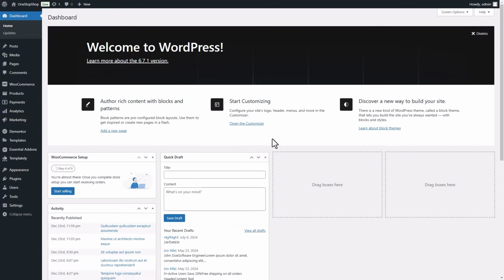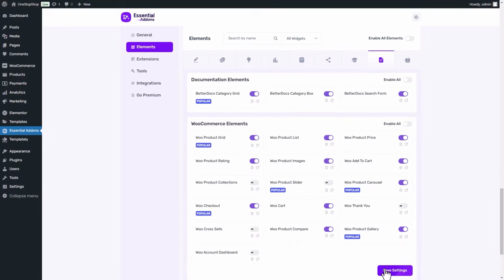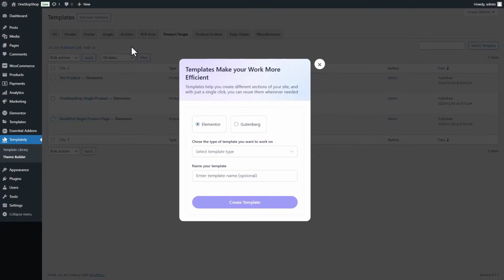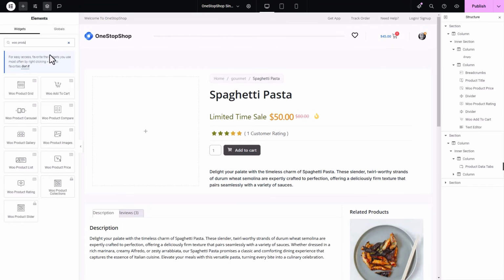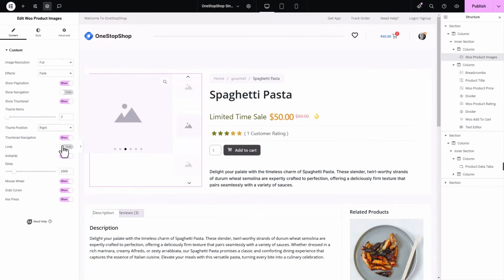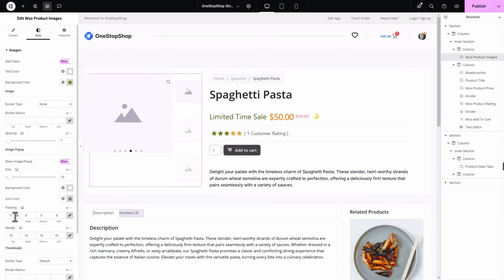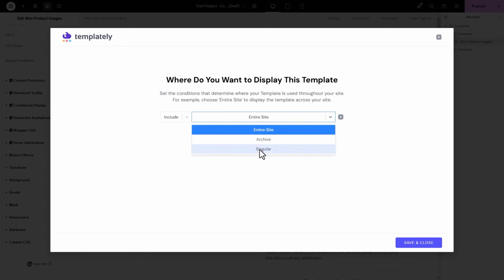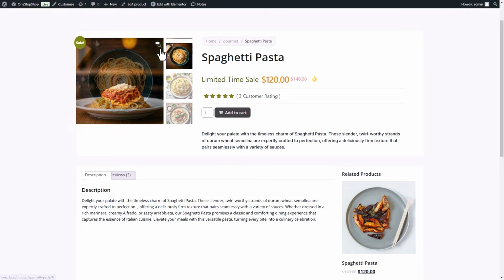How to Customize Product Images in Elementor Using Essential Addons?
Make your WooCommerce product images stand out with Essential Addons for Elementor's Woo Product Images widget. Discover how to customize your product image displays effortlessly using this widget. Create a more engaging shopping experience, increase conversions and give your WooCommerce store a professional edge.

Essential Addons Woo Product Images gives you complete control to design interactive, responsive, and visually stunning product image layouts. From effects to advanced styling options, you’ll have everything you need to bring your product pages to life.